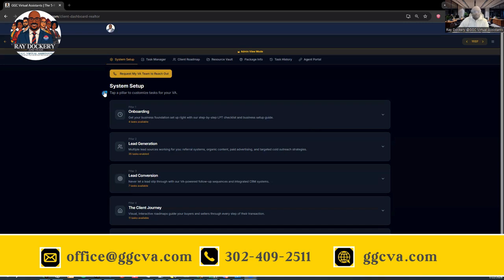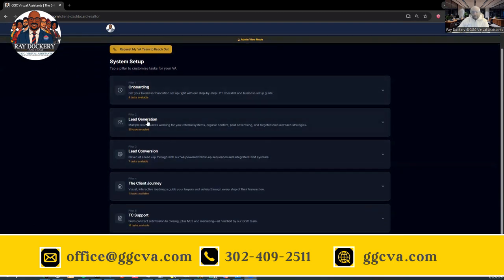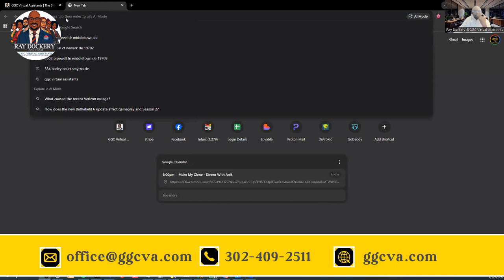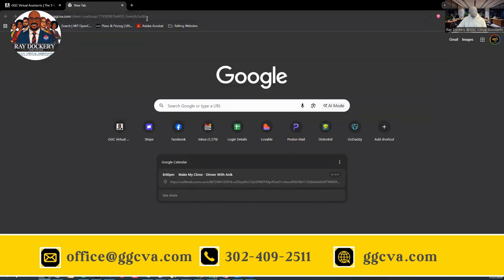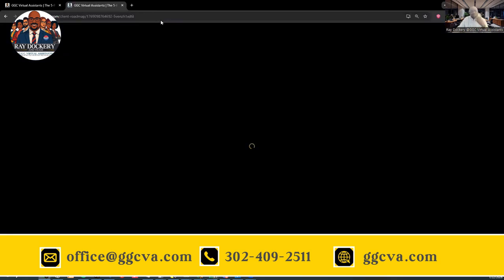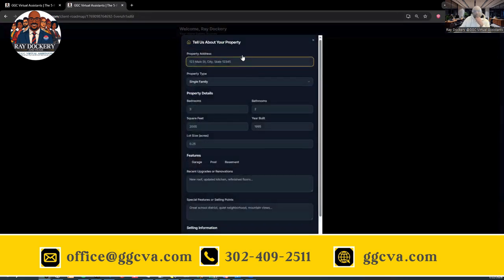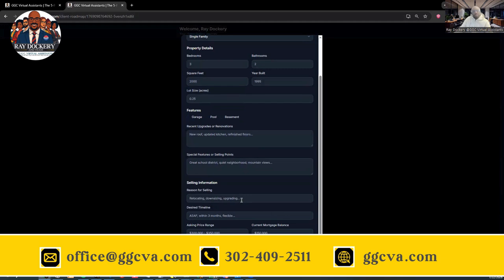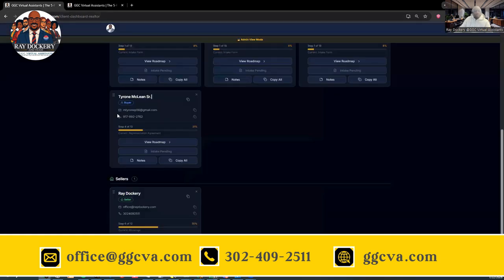Agent Portal Tutorial: Account Setup and Feature Walkthrough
Learn how to quickly set up your account and start using the agent portal to manage your business more efficiently. This step-by-step guide covers everything from your initial registration to navigating key features within the portal.